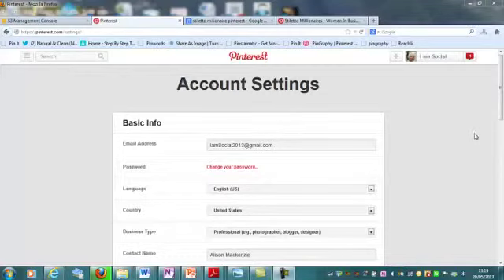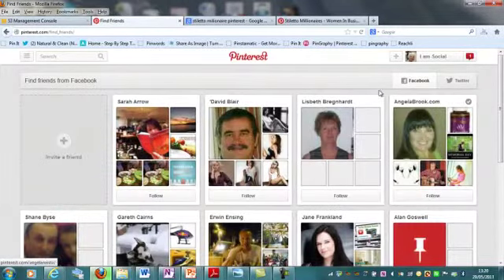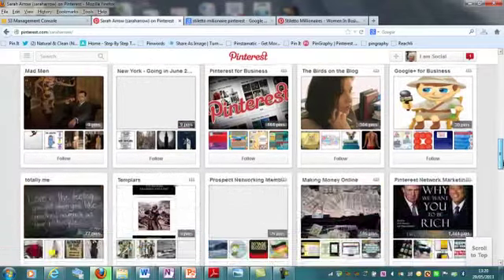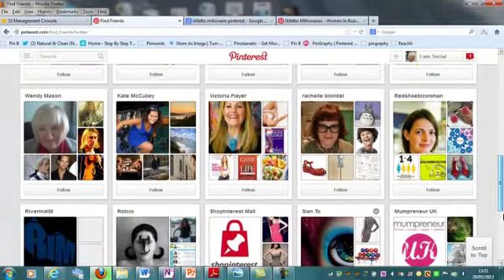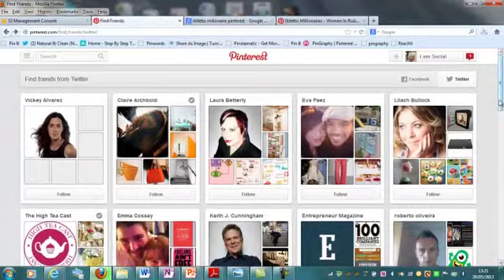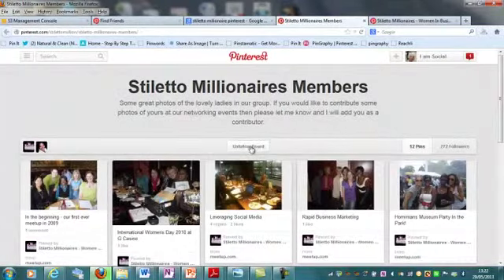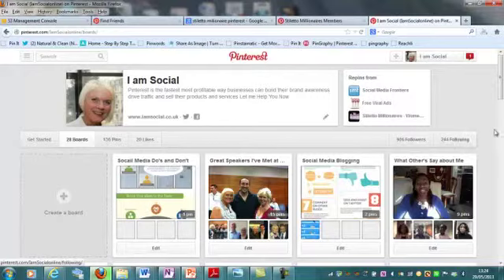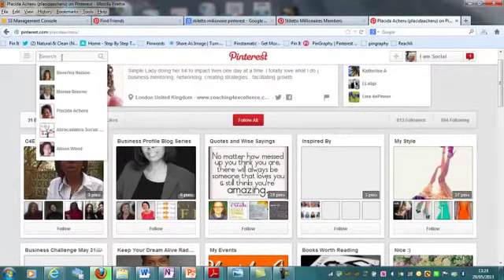M1 Finding Friends Video 5